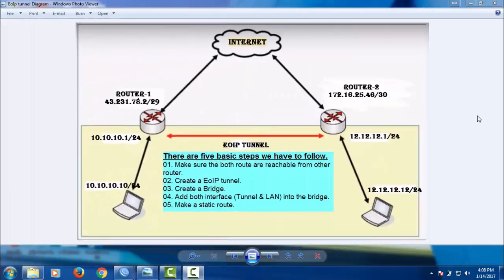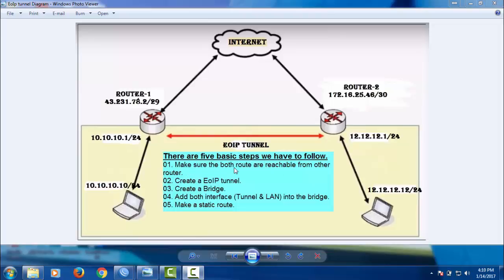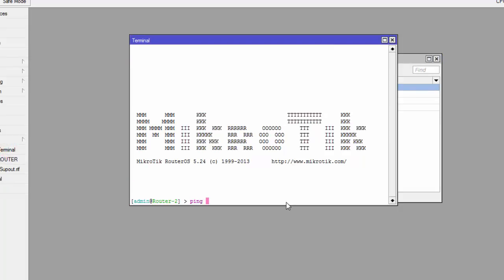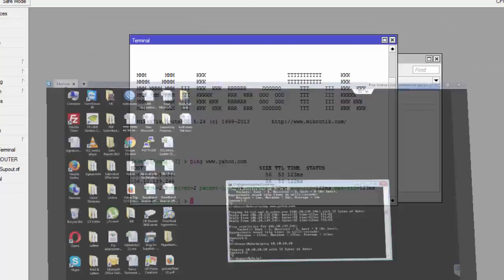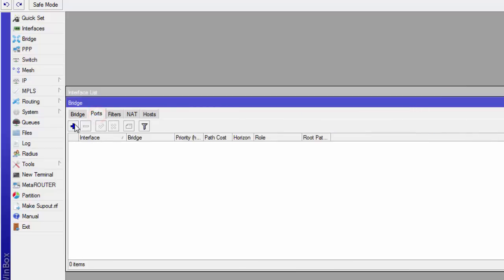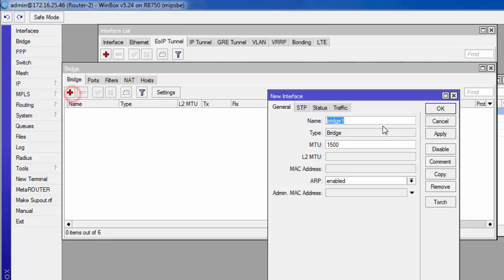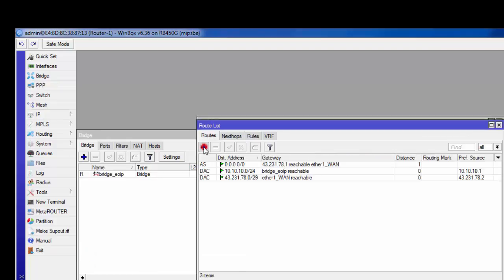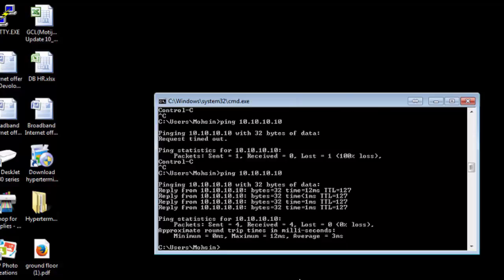How to configure Mikrotik EoIP tunnel with diffrent IP Block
This is a Free Technical help channel. Any body can watch, learn and ask here.